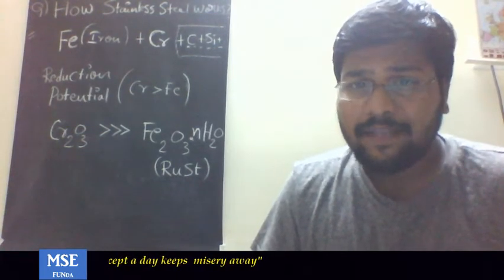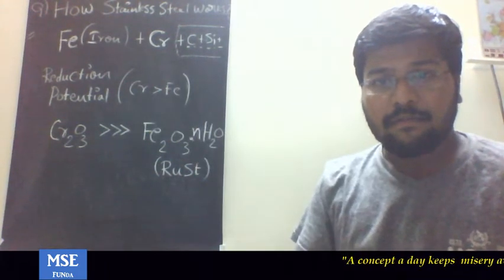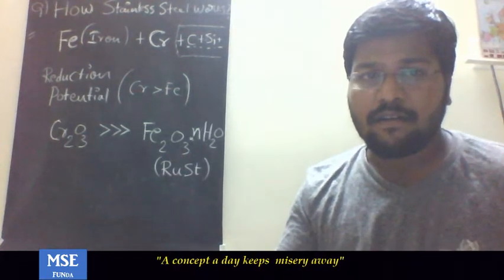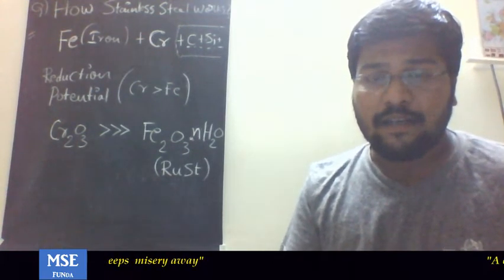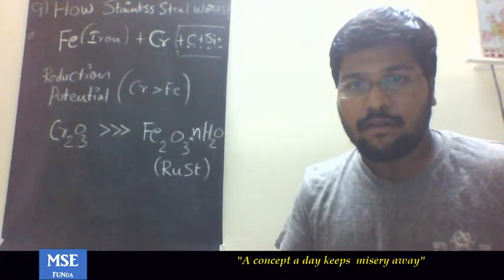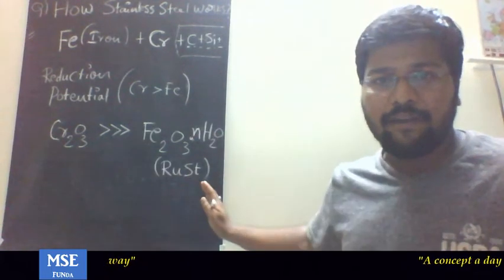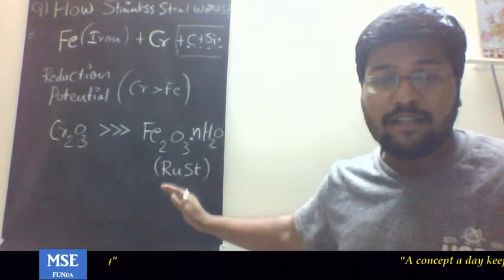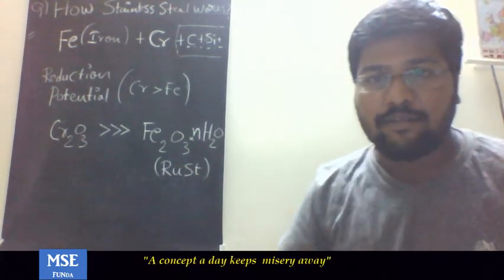How Stainless Steel works?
Amazing concept of making rust/corrosion proof steels.